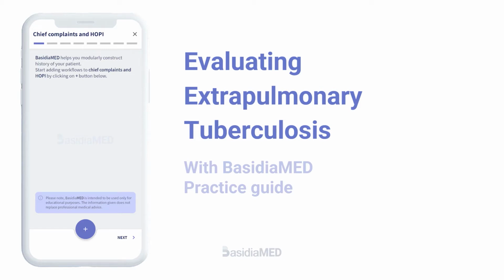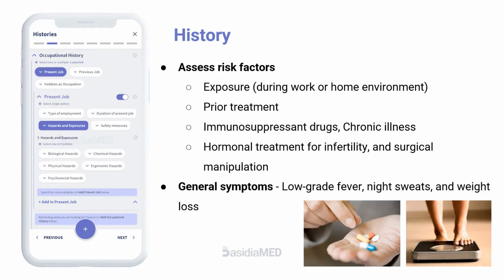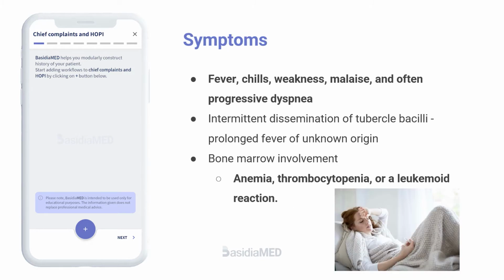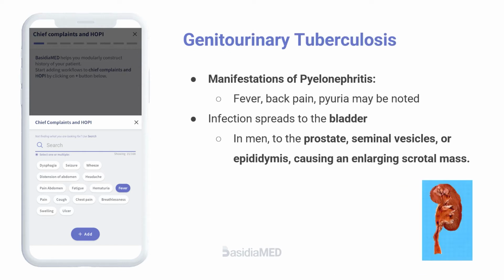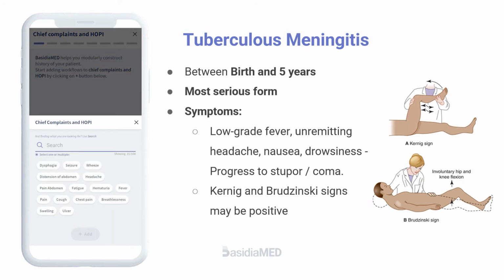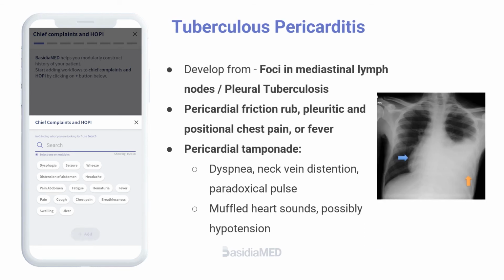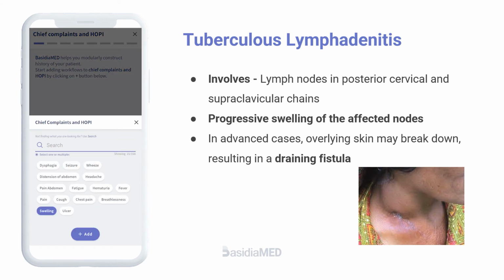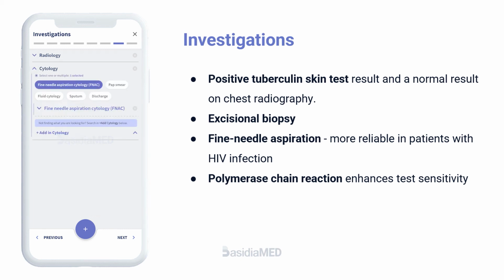Extrapulmonary Tuberculosis | BasidiaMED Practice